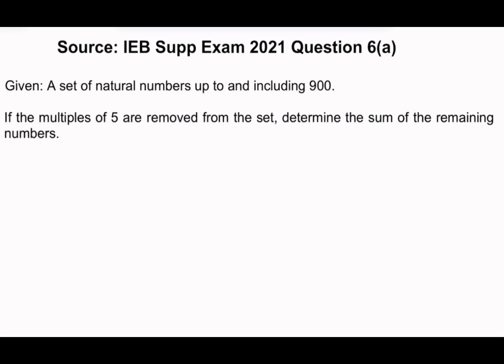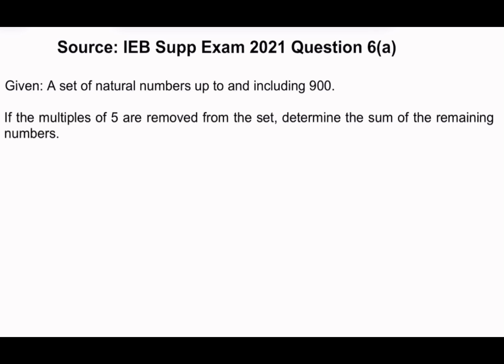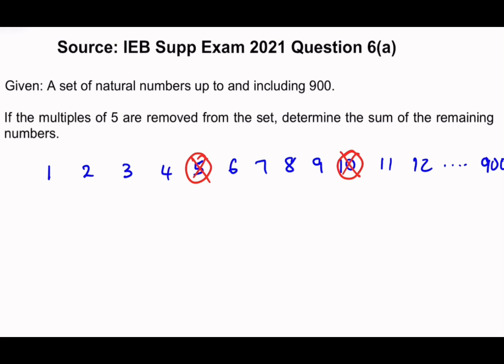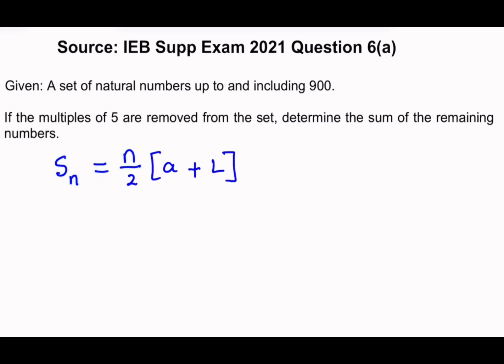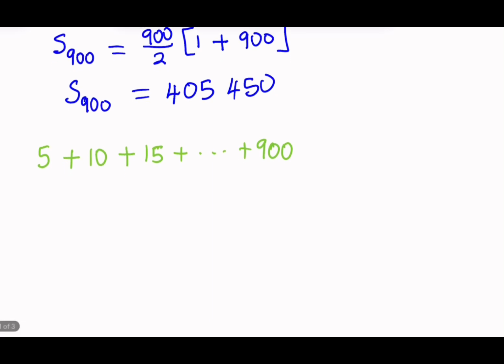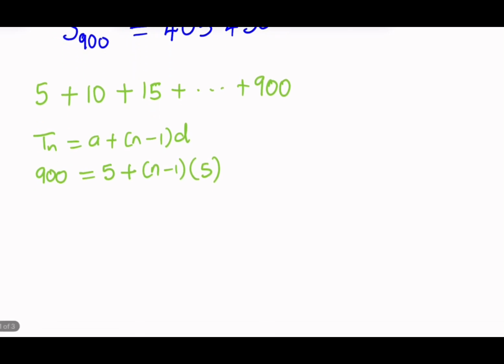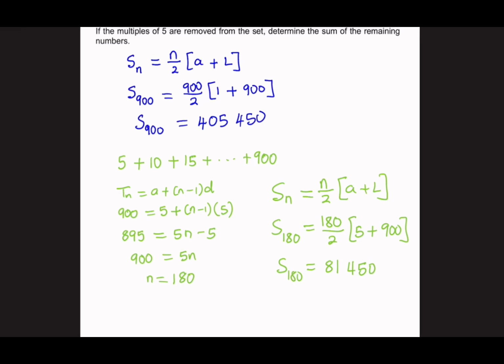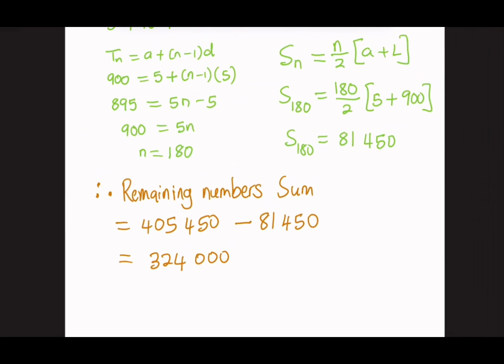Interesting Sum Question from IEB Supp 2021 Exam